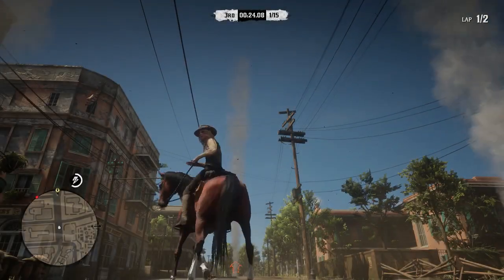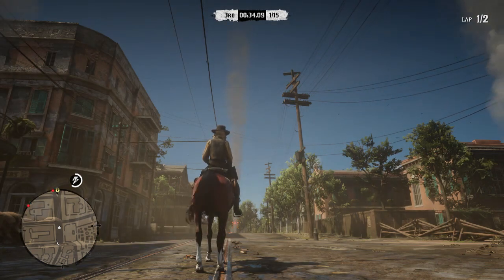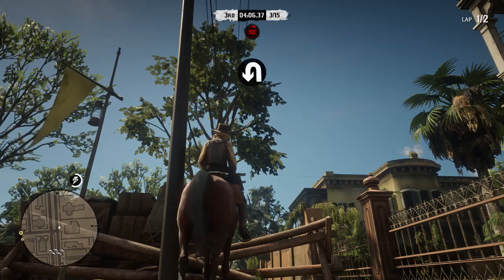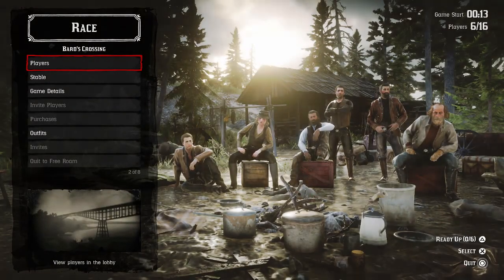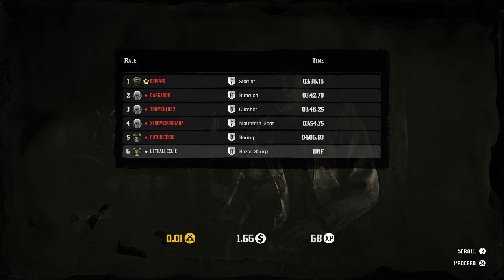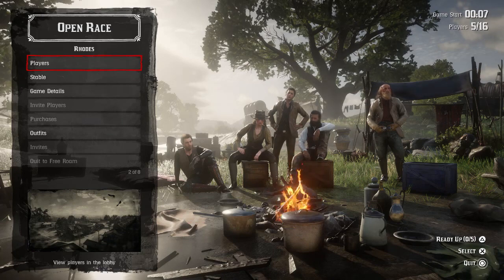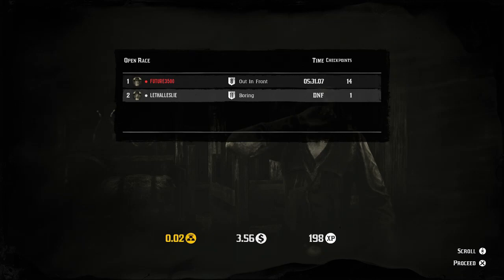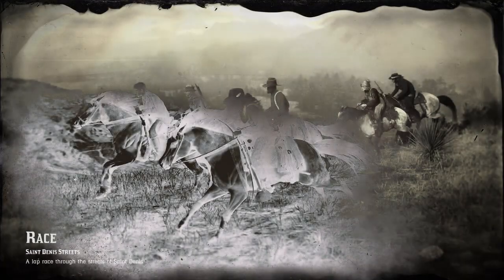HOW TO FARM GOLD IN RED DEAD REDEMPTION 2 - AFK FARMING METHOD - HOW TO MAKE GOLD BARS AND MONEY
CIGARETTE CARDS
FAMOUS GUNSLINGERS
ARTISTS
WORLD CHAMPIONS
AMAZING INVENTIONS
CIGARETTE HORSES CARDS
AMERICANS CARDS

HORSES
TENNESSEE WALKER LOCATION
SHIRE LOCATION
MORGAN LOCATION
KENTUCKY SADDLER LOCATION
ARDENNES LOCATION
ANDALUSIAN LOCATION
THOROUGHBRED LOCATION
MISSURI FOX TROTTER LOCATION
NOKOTA LOCATION
TURKOMAN LOCATION
APPALOOSA LOCATION
AMERICAN PAINT LOCATION
BELGIAN LOCATION
SUFFOLK PUNCH LOCATION
MUSTANG LOCATION

PLANTS
Acuna’s Star Orchid
Alaskan Ginseng
American Ginseng
Bay Bolete
Blackberry
Blackcurrant
Burdock Root
Chanterelles
Cigar Orchid
Clamshell Orchid
Common Bulrush
Creeping Thyme
Desert Sage
Dragon’s Mouth Orchid
English Mace
Evergreen Huckleberry
Ghost Orchid
Golden Currant
Hummingbird Sage
Indian Tobacco
Milkweed
Oleander Sage
Oregano
Parasol Mushroom
Prairie Poppy
Queen’s Orchid
Ram’s Head
Rat Tail Orchid
Red Raspberry
Red Sage
Sparrow’s Egg Orchid
Spider Orchid
Vanilla Flower
Violet Snowdrops
Wild Carrot
Wild Feverfew
Wild Mint
Wintergreen Berry
Yarrow

HOW TO MAKE GOLD ONLINE
FASTEST WAY TO MAKE GOLD
BEST WAY TO MAKE GOLD
HOW TO MAKE MONEY FAST IN RED DEAD ONLINE
GOLDEN NUGGETS
HOW TO GET GOLD FAST
THIS IS NOT A UNLIMITED MONEY GLITCH OR A UNLIMITED GOLD GLITCH IN RED DEAD AND I DONT AGREE WITH ANYTHING THAT INVOLVES HACKING THE GAME TO GET MONEY AND GOLD THROUGH GLITCHES